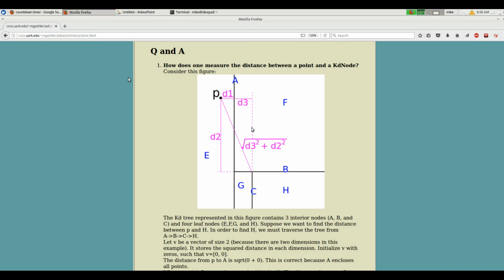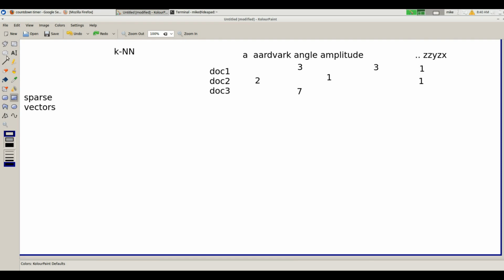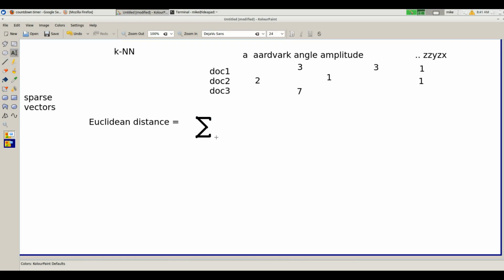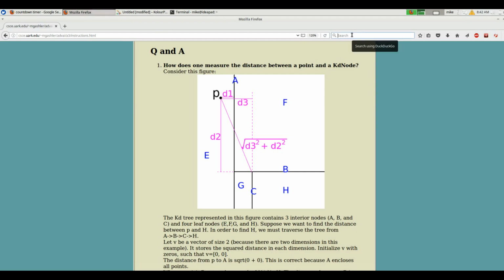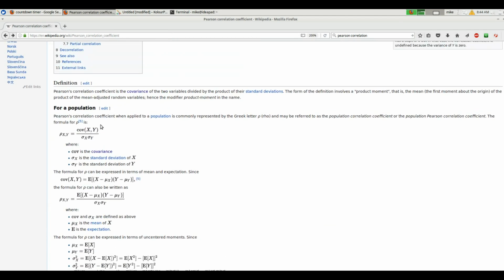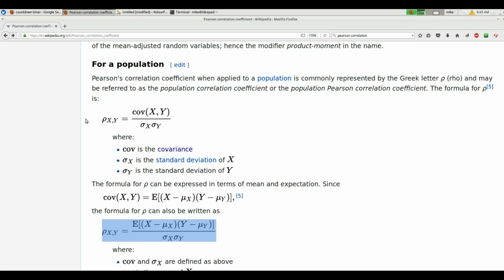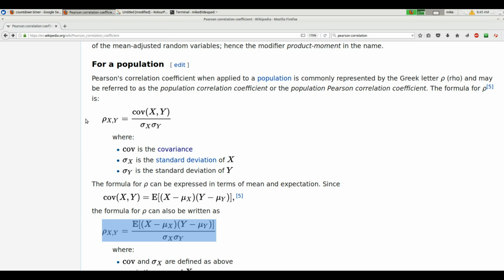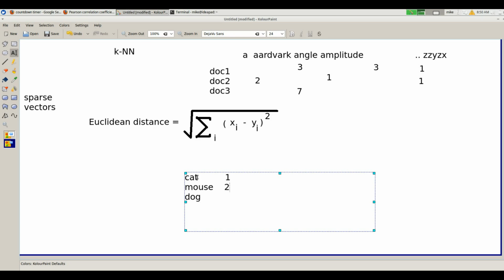aai36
Lecture from an advanced AI class by Dr. Michael S. Gashler